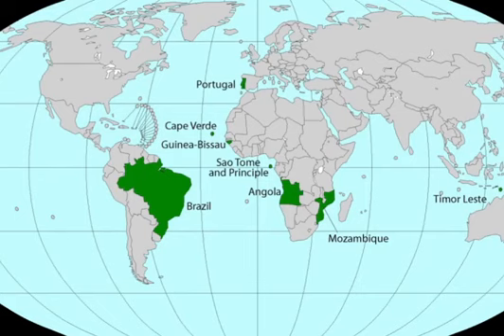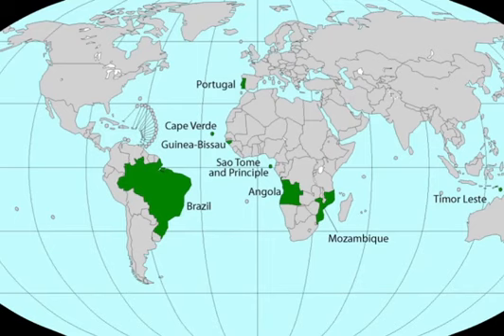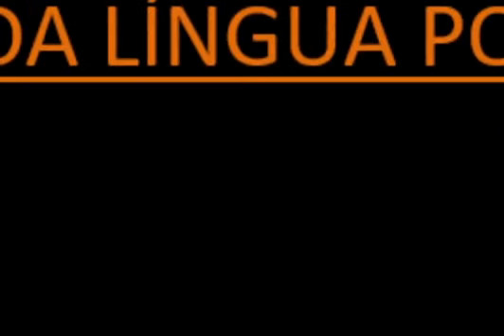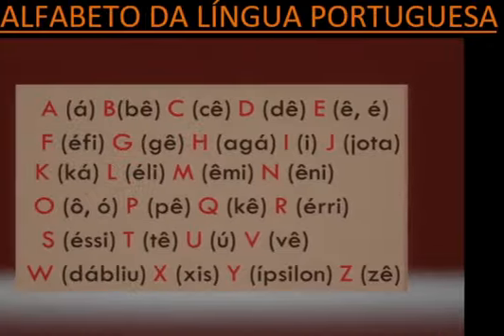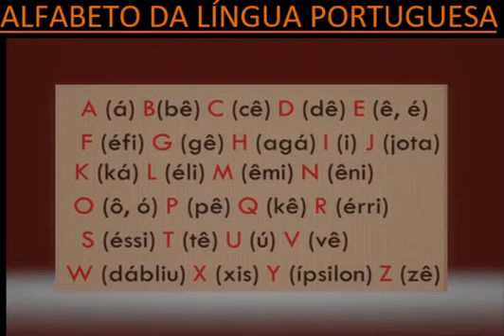Portuguese Alphabet - O Alfabeto da língua Portuguesa. learn portuguese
In this video we will learn the alphabet of the Portuguese language.
Neste vídeo, a gente vai aprender o alfabeto da língua Portuguesa.

# linguamania
# learn portuguese